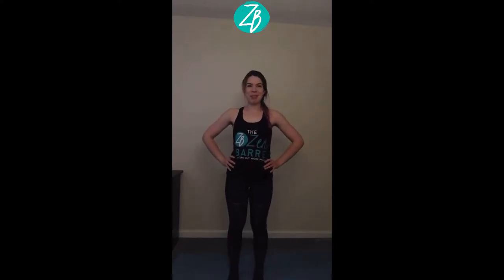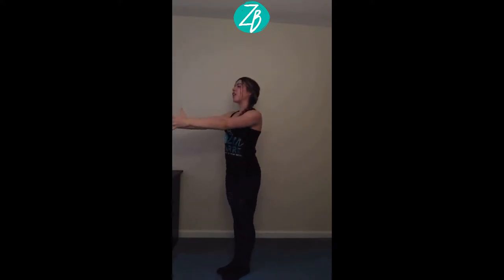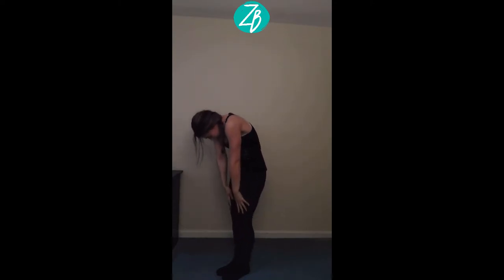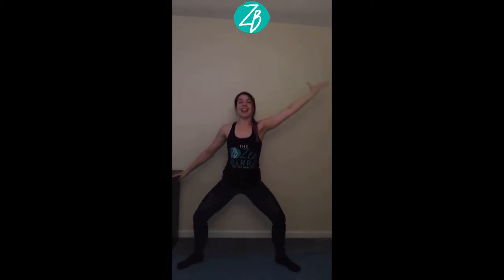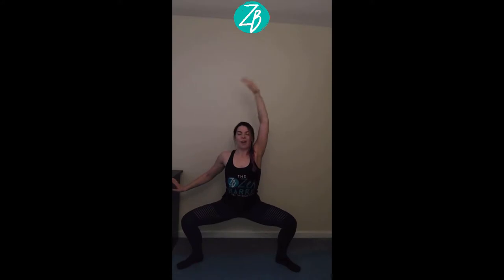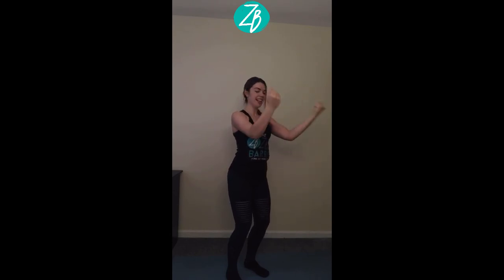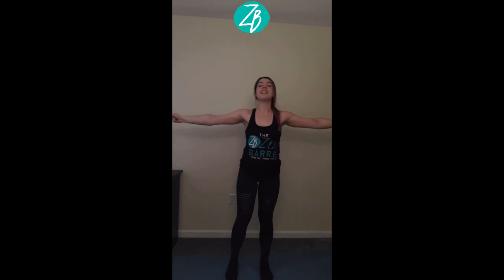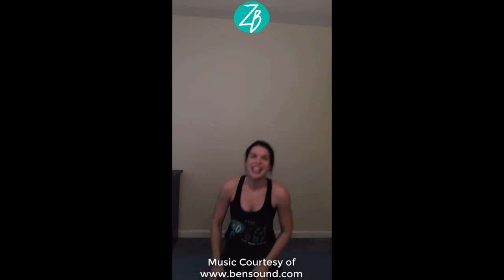10 minute Zen Barre® Video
Get an intense workout in in just 10 minutes. Love the format? Get certified and teach Zen Barre anywhere!